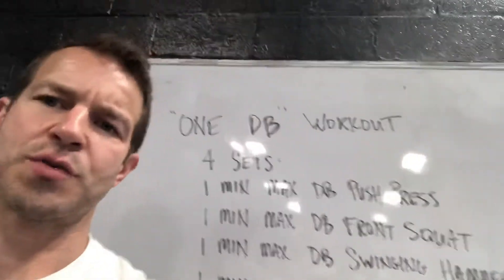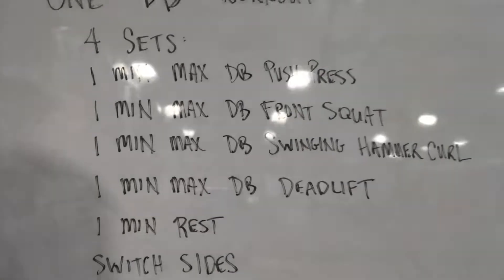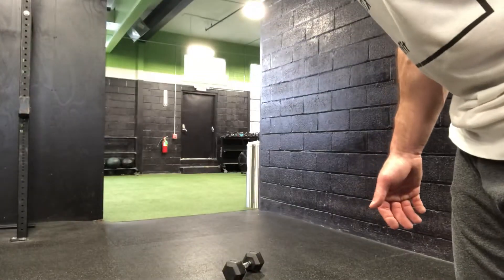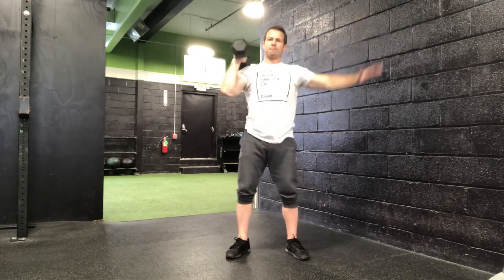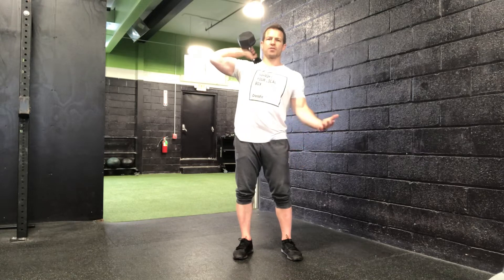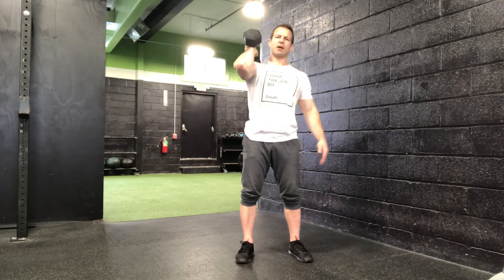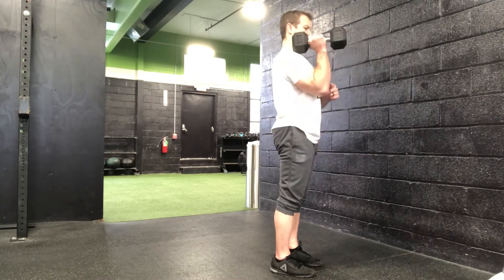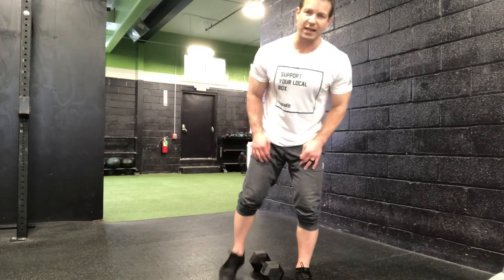Week 4 “One DB” Workout